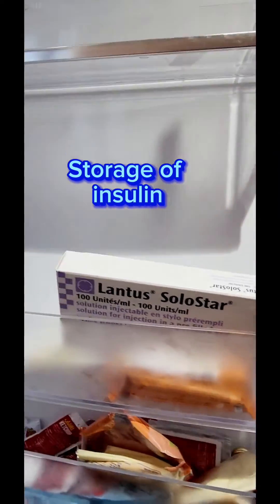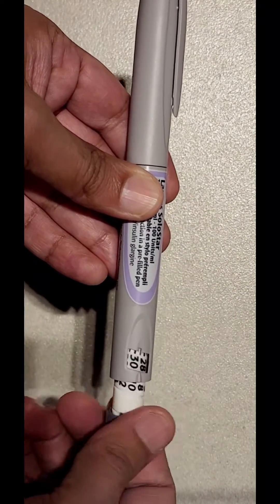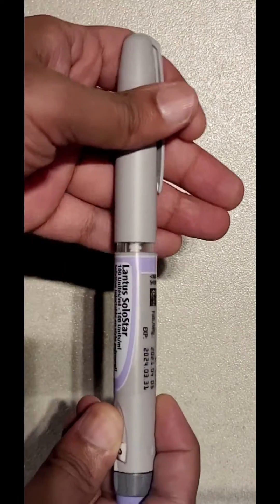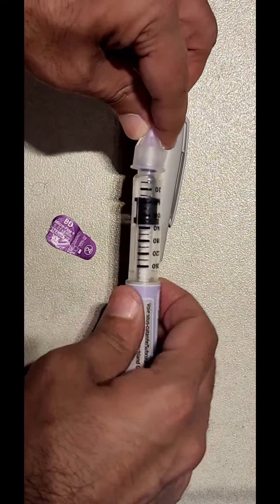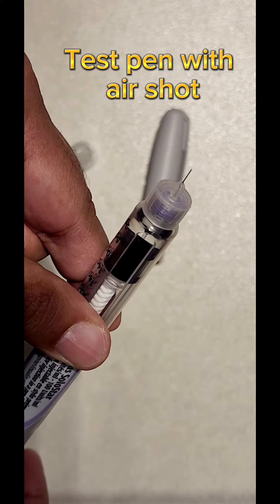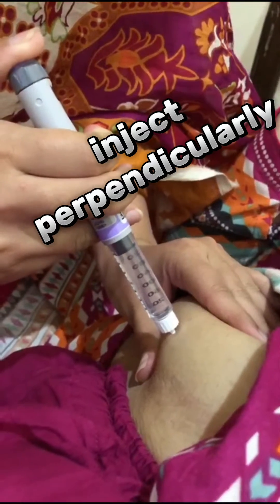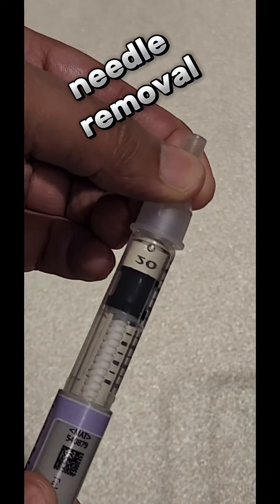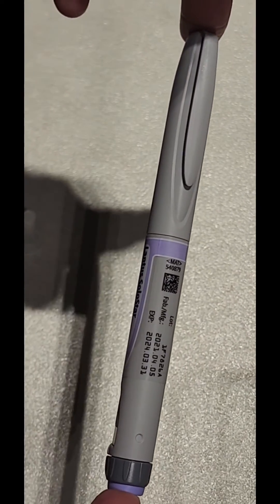How to inject insulin? (quick guide)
Welcome to our quick guide on insulin injections! If you or a loved one are managing diabetes, this step-by-step video will help you navigate the process with confidence. Learn the essentials of insulin injection, from preparing your supplies to administering the injection effectively. We'll cover proper site selection, needle insertion, and essential tips for a smooth experience. Empower yourself with the knowledge you need for successful insulin management. Watch now and take a step towards better diabetes care!